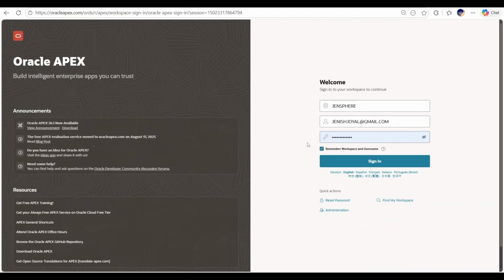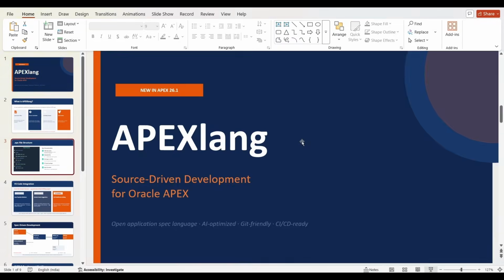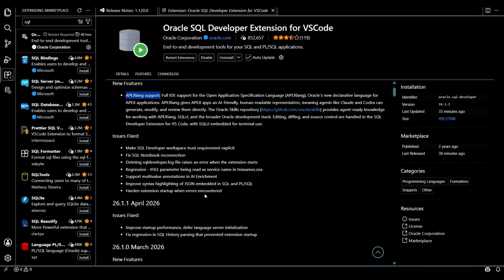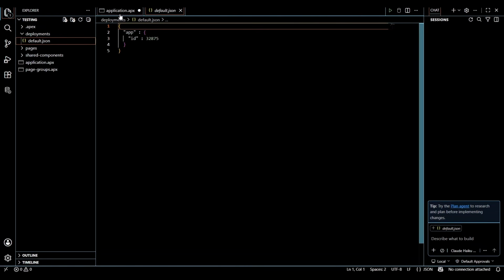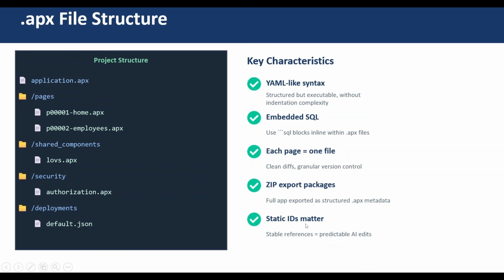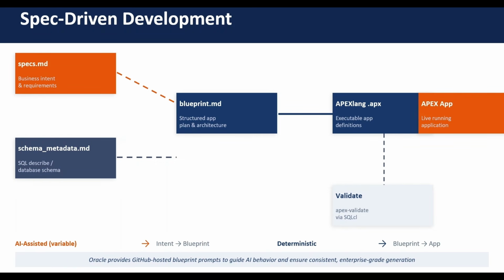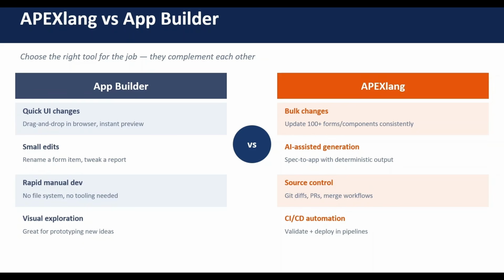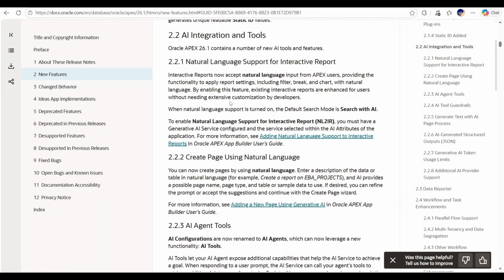Oracle APEX 26.1 New Features: APEXLang, .apx Files, Blueprints & VS Code Integration Explained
Oracle APEX 26.1 is officially released — and the biggest feature is APEXLang, a brand-new open application specification language built specifically for Oracle APEX development and AI-optimised coding.

In this video, I cover:
✅ What APEXLang is and why Oracle built it
✅ The new .apx file format (human-readable, YAML-like, Git-friendly)
✅ All 4 export types: Standard, Runtime, Full & Custom
✅ How to export APEX apps directly from VS Code using SQL Developer Extension
✅ Spec-Driven Development with Blueprints, spec.md & schema metadata
✅ The new "Describe Tables" feature in SQL Workshop
✅ When to use APEXLang vs App Builder
✅ CI/CD workflows enabled by APEXLang + SQLcL
✅ A first look at the redesigned APEX 26.1 UI & new Data Reporter module

⏱ CHAPTERS
00:00 Oracle APEX 26.1 is live — what's new
01:43 What is APEXLang? (open spec language explained)
03:05 Exporting an app in APEXLang format from App Builder
05:23 Exploring the .apx file structure in VS Code
08:56 APEXLang VS Code extension update
09:41 Exporting directly from VS Code via SQL Developer Extension
21:52 Spec-Driven Development & Blueprints explained
23:05 Describe Tables — new schema metadata feature
24:11 Importing a Blueprint in APEX
26:37 APEXLang vs App Builder — when to use each
29:07 Full workflow summary & key takeaways